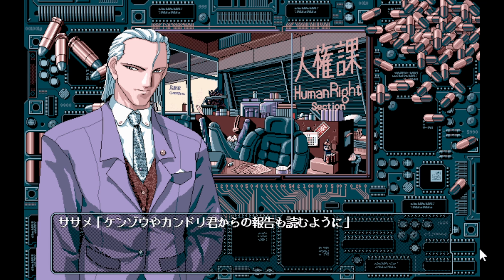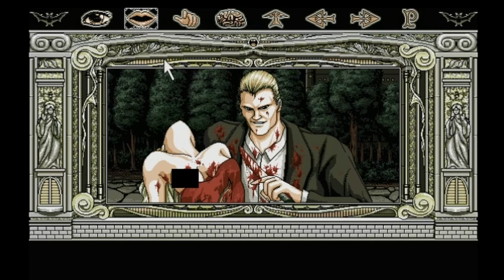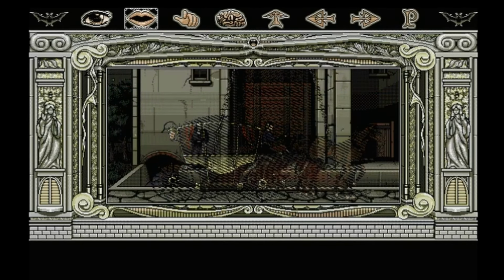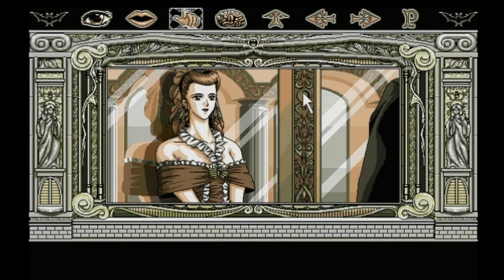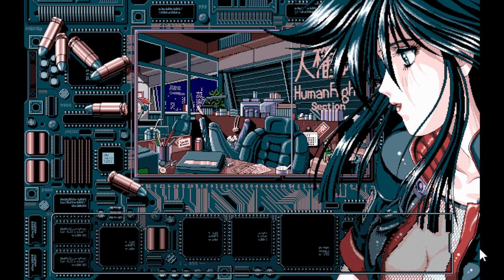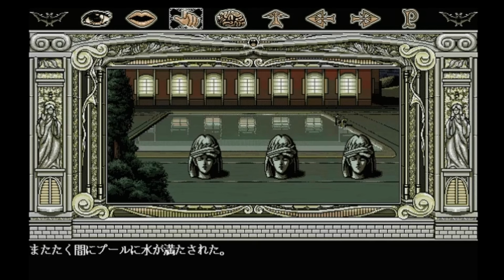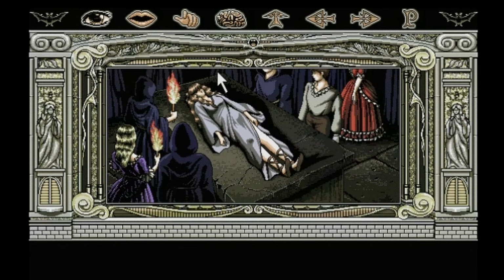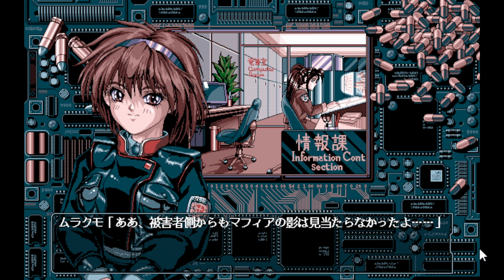Sharp X68000 Games You Didnt Know Existed! Thirsty PC Gaming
Everyone is curious about the Sharp X68000 computer as it has some of the best retro games of all time and is considered a retro pc gaming powerhouse so it's time to do a series on the Sharp X68000, the Sharp X68000s best games and Sharp X68000 hidden gems! So let's talk about the visual novel side of the Sharp X68000, one of most unique aspects of the X68000 games library you maybe didnt know existsed! Because whether you play on original Sharp X68000 hardware, the MiSTer FPGA X68000 core or via software emulation...you NEED to play some of them! Some of the best visual novels around! Retro gaming video time!

The Sharp X68000 is one of the best retro gaming PCs around and the height of japanese gaming PCs and it deserves its own ten part series on the channel! So here it comes! and dont forget I also have a Sharp X68000 MiSTer FPGA guide and a Sharp X68000 software emulation guide up on my playlists too to help you out!